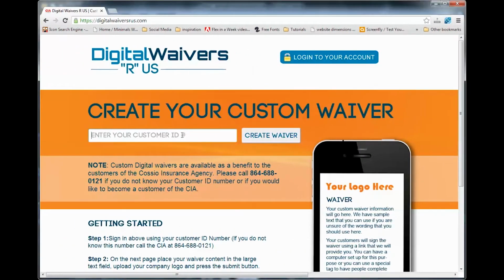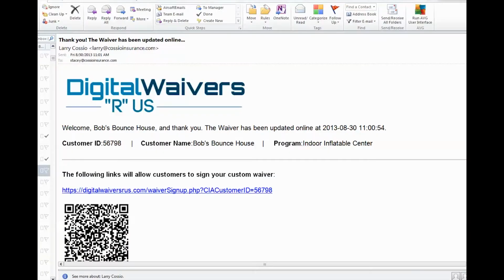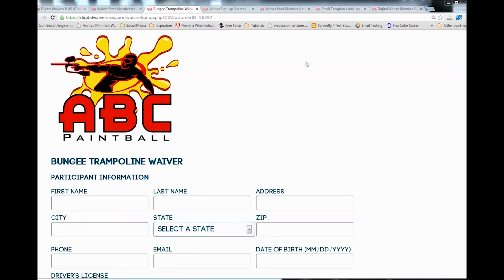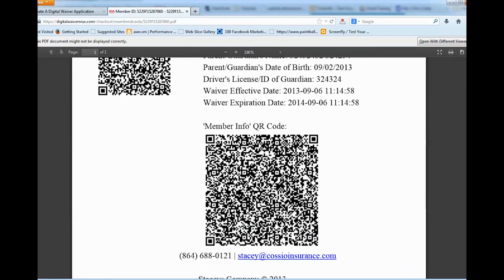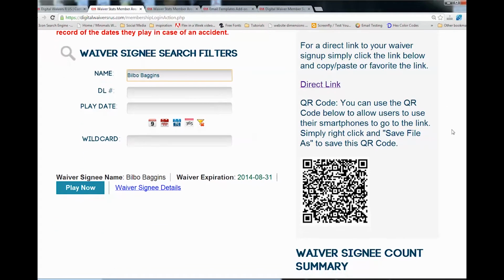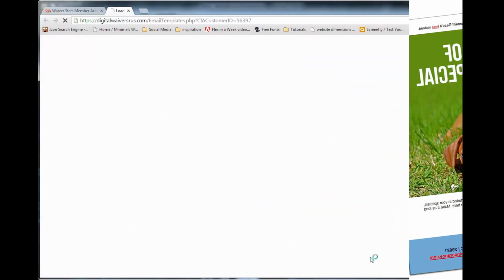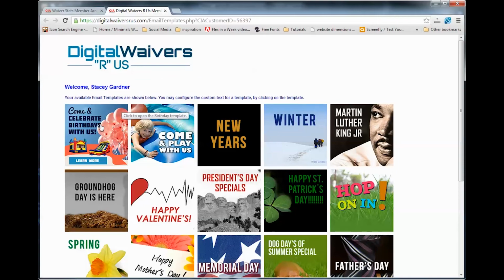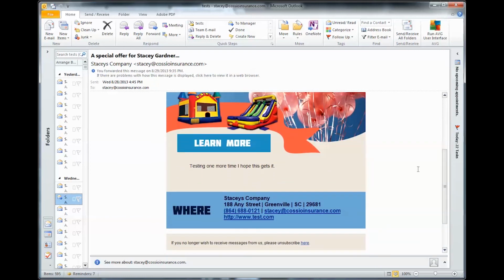Digital Waivers Tutorial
he Digital Waivers R Us program is available to customers of the Cossio Insurance Agency. These digital waivers are great for businesses such as Paintball Fields, Indoor Inflatable Centers & Airsoft Fields that need waivers signed for each participant. Keeping the waivers digital is a great way to save on paper, quickly check in participants who have already signed waivers and to keep track of customers that have played at the facility.